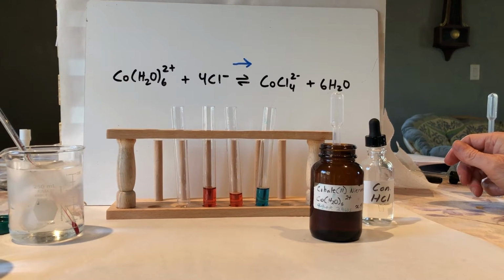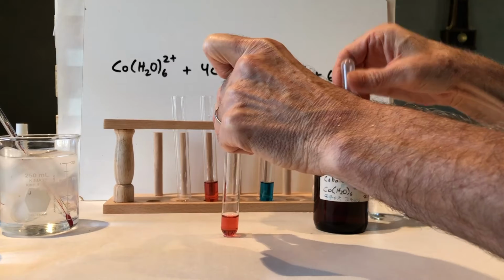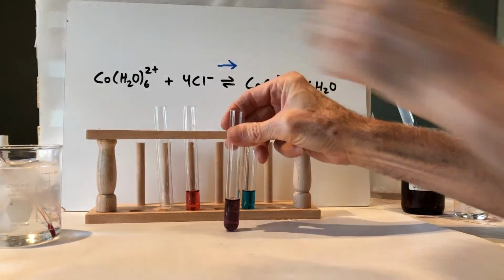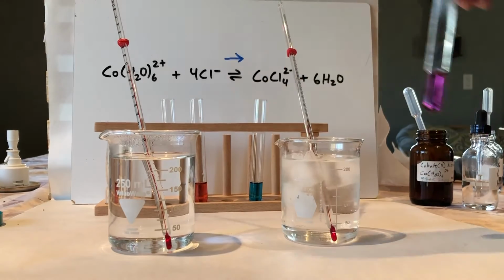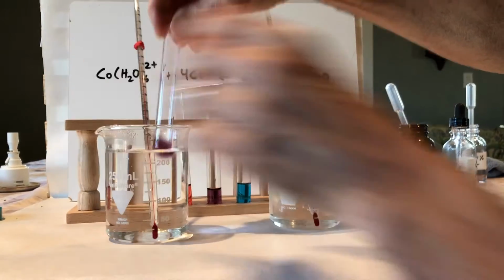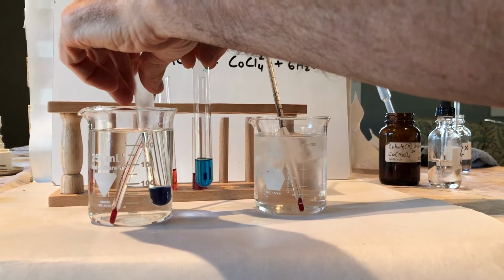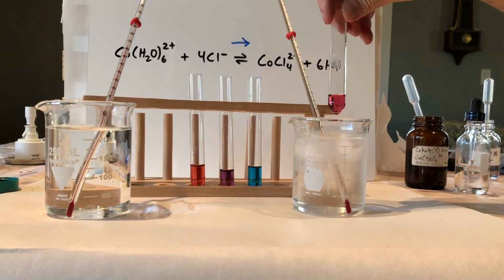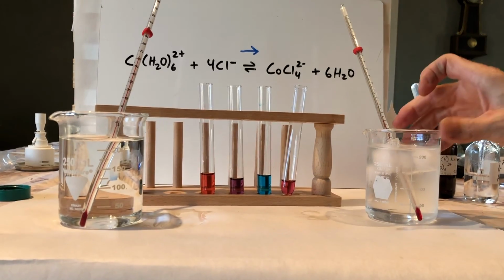Le Chat Part 4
Le Chatelier's Principle lab part 4